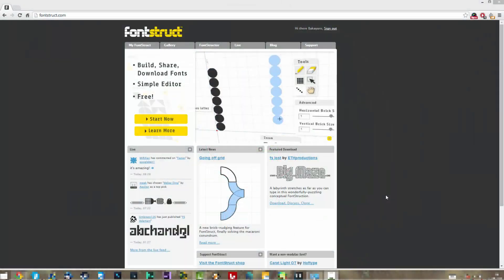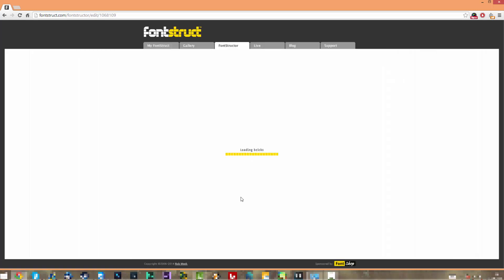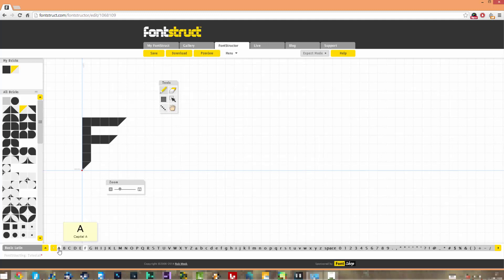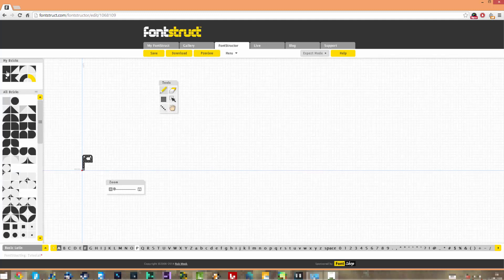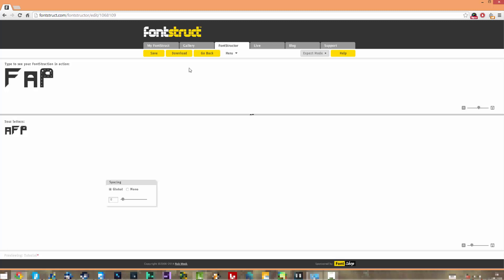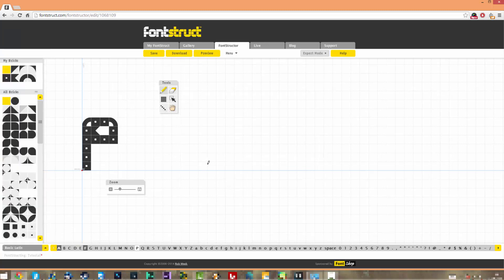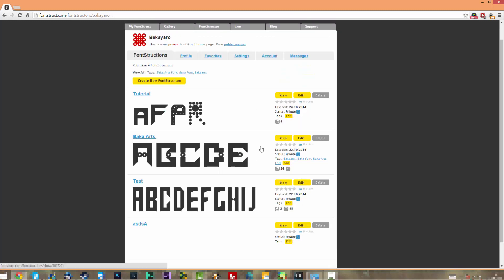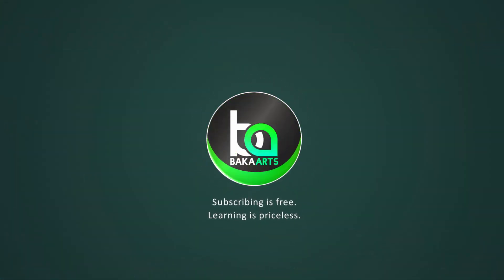How To Make Your Own Fonts FREE & EASY | Tutorial by BakaArts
In this tutorial we will be learning how to make your own fonts with a nifty and easy to use online tool called Fontstruct.